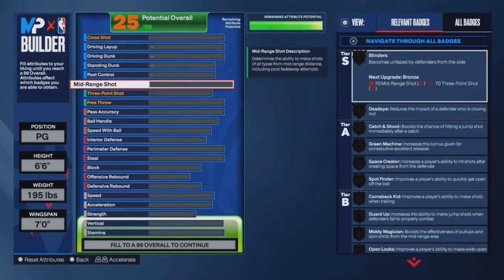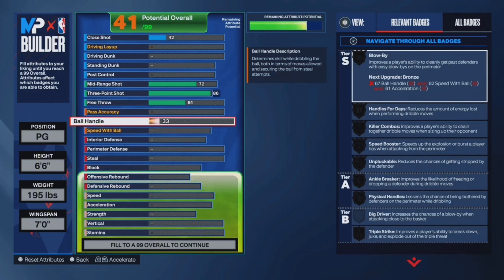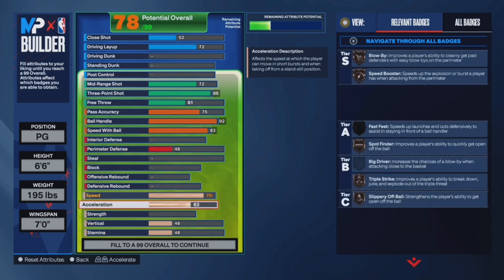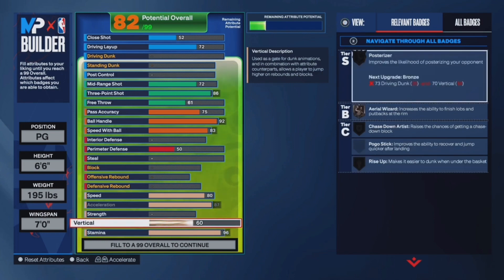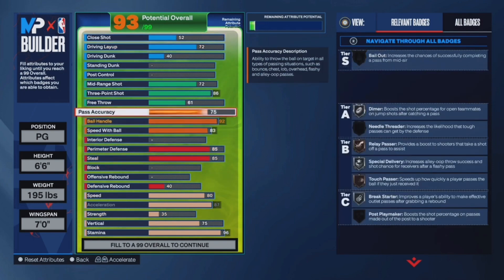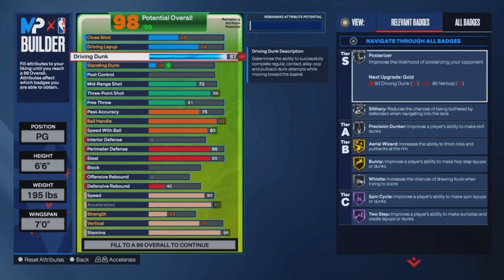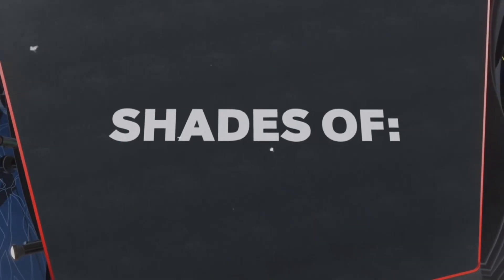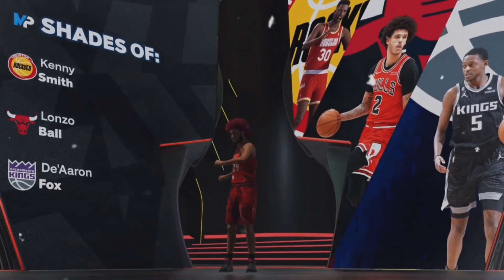BEST 2-WAY ISO PG BUILD NBA2K24!!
Best 2-way point guard build in nba 2k24 !!!